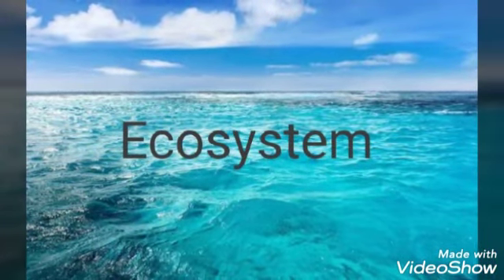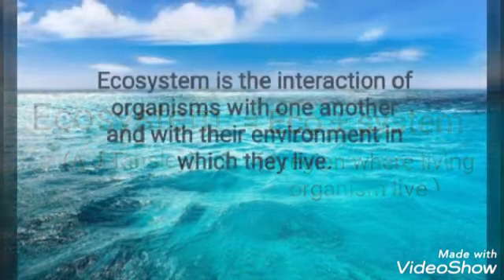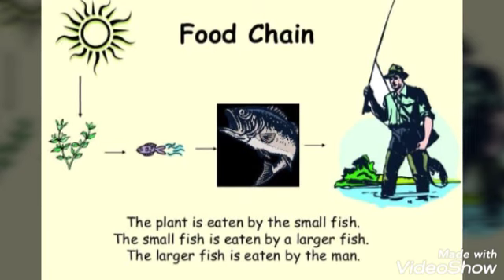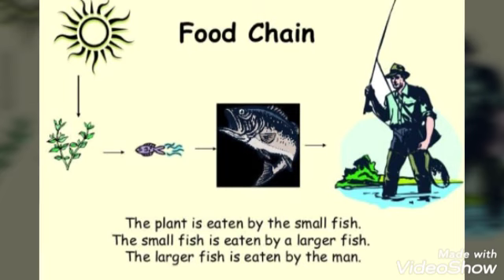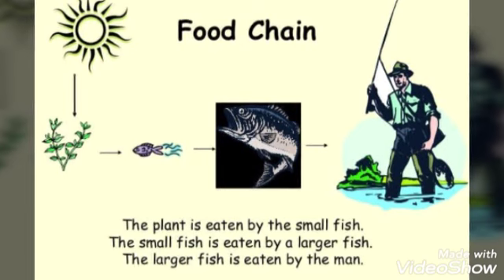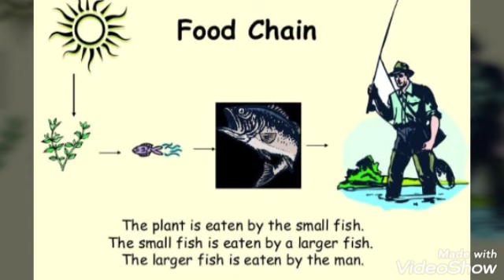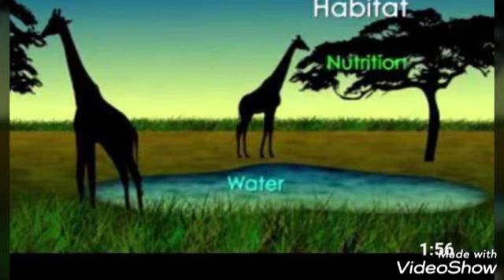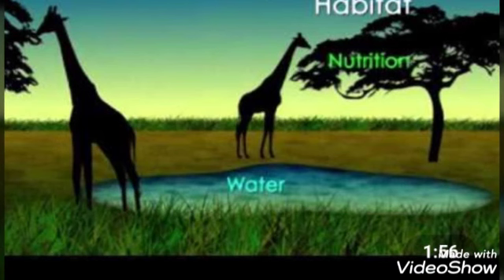Subject geography (class 7) lecture 4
Video from Shahid Quraishi